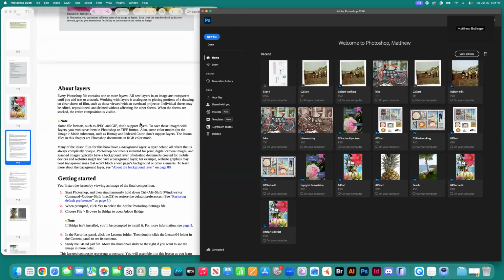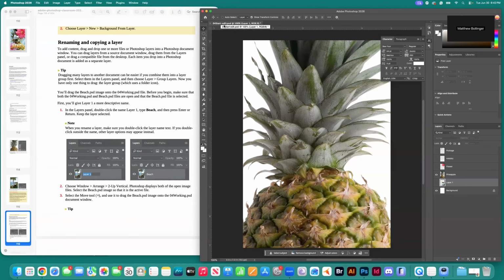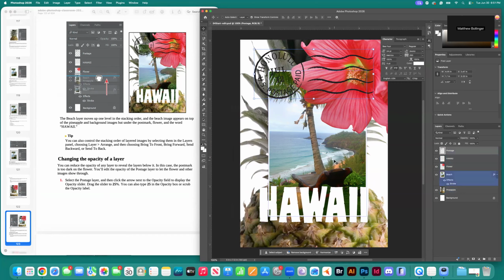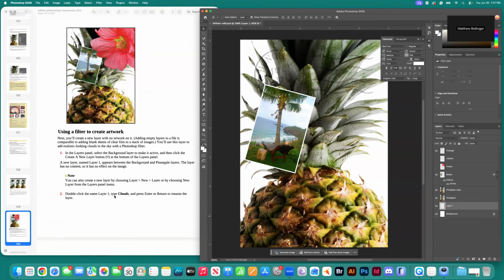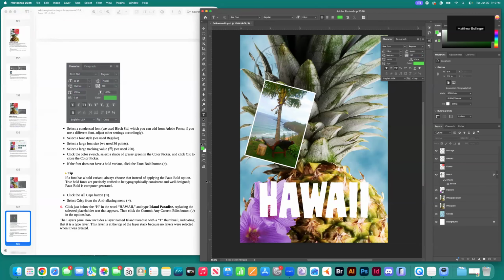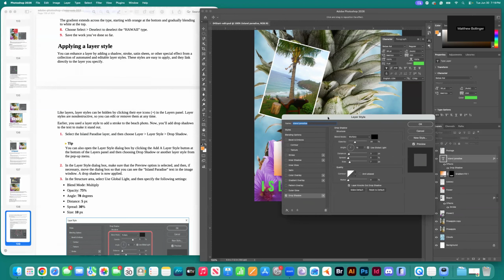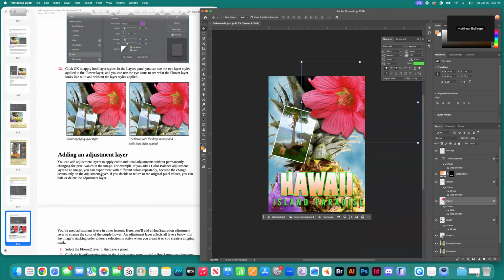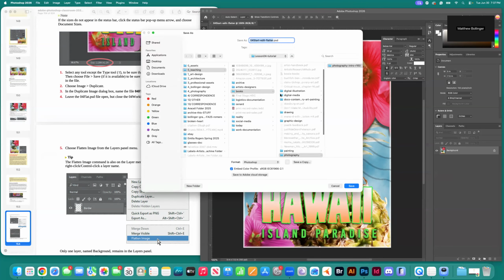Lesson Walkthrough, Layer Basics, Adobe Photoshop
Adobe Photoshop CC 2022 Classroom In A Book Chapter 4 Layer Basics